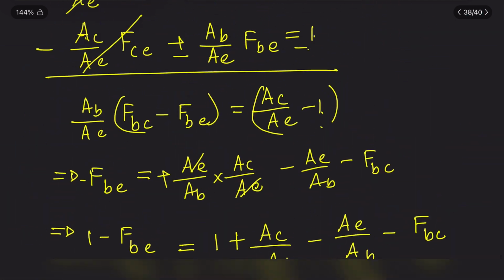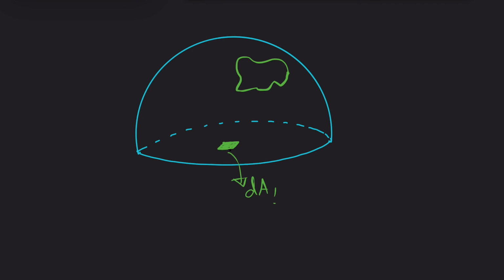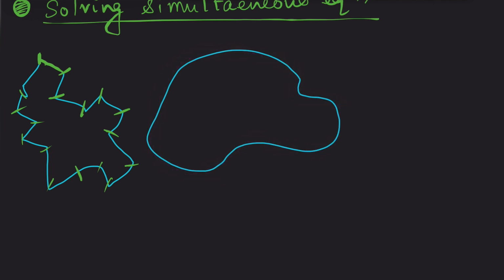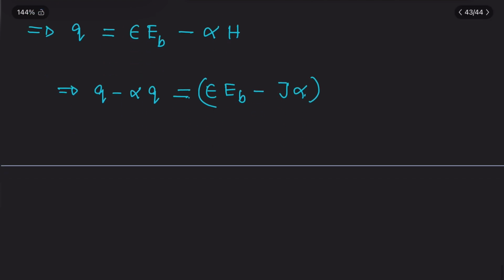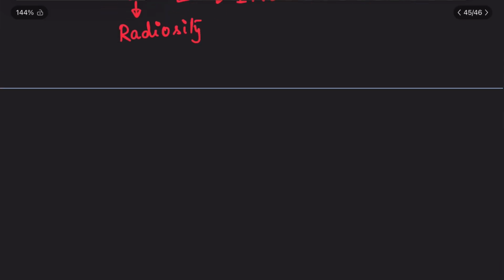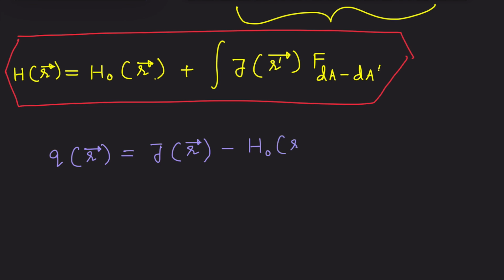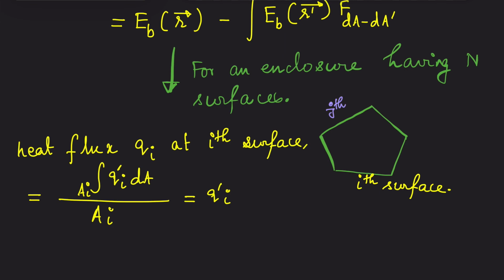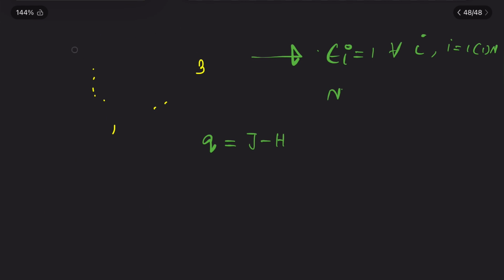Radiation 6| By GATE AIR 31